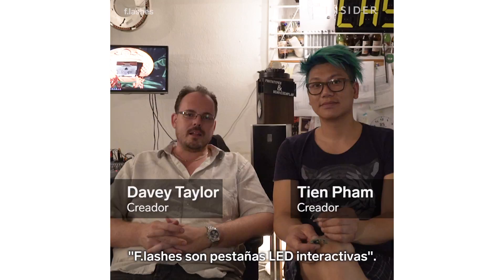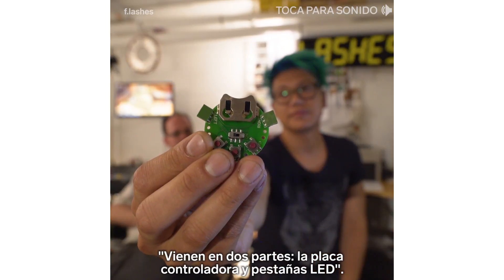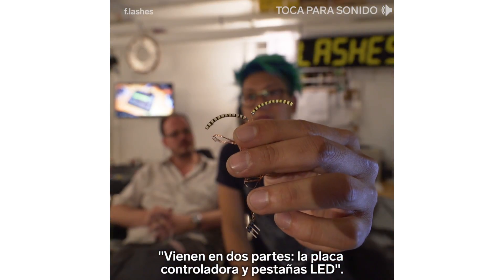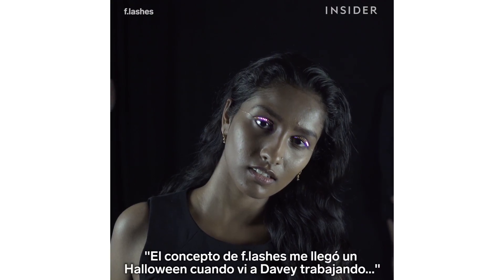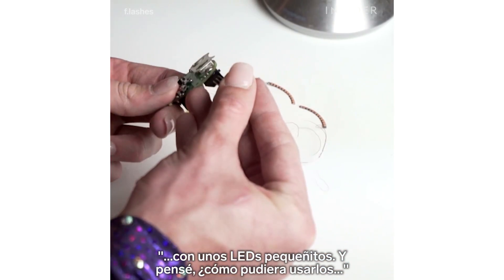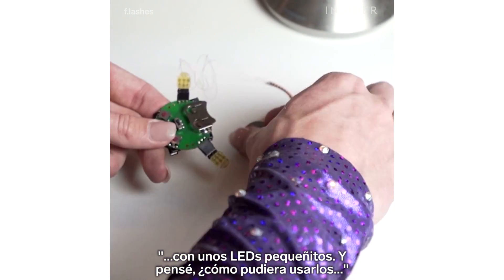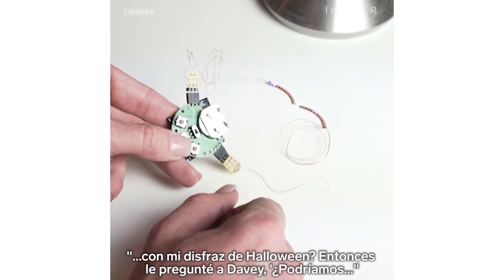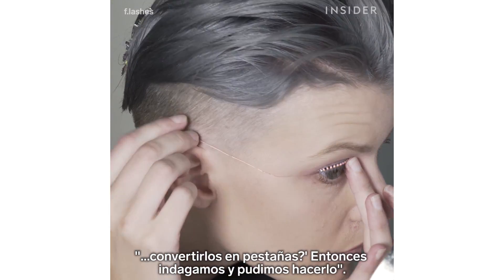Estas pestañas se alumbran con luces LED | Insider Español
¡GRACIAS!

   f.lashes hacen pestañas que se alumbran, dándole un brillo adicional a tus ojos. Las luces LED interactivas responden a cualquier movimiento. Brillan en varios colores, incluyendo blanco, rojo, rosado, y amarillo.

¡El equipo de INSIDER cree que la vida es una aventura!

Producido por: Caroline Aghajanian, Christian Carvajal.